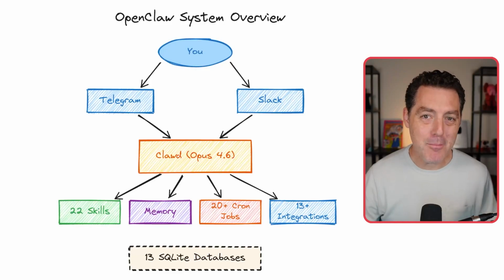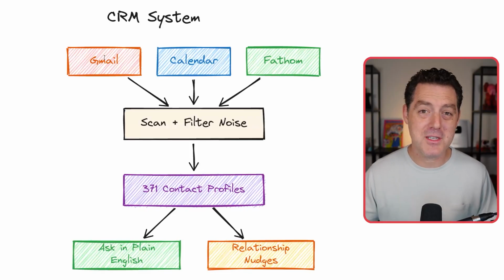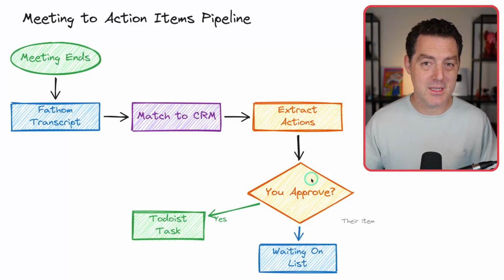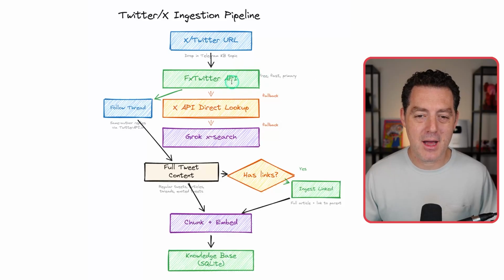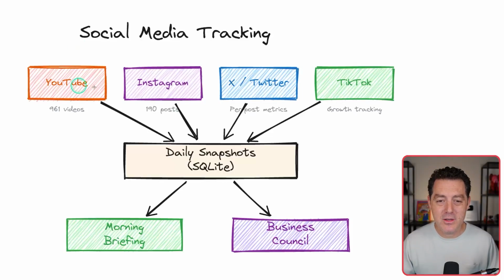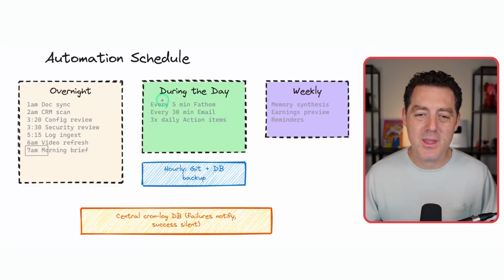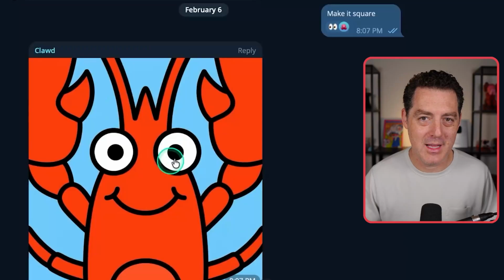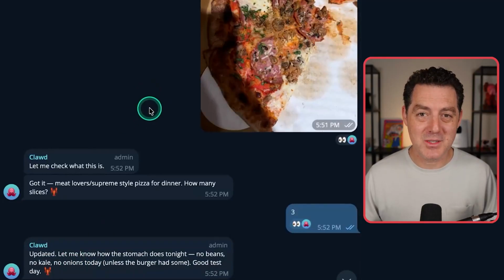19 de febrero de 2026